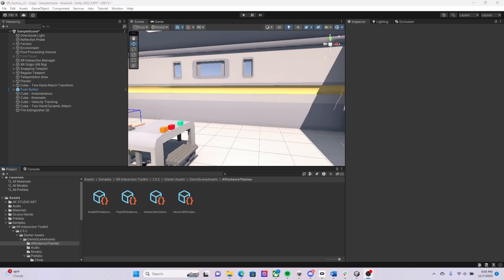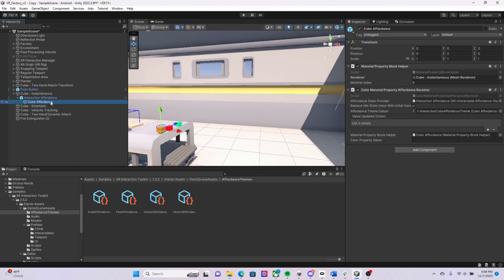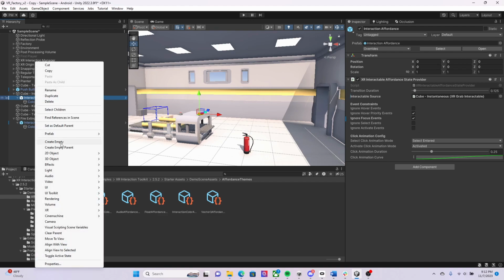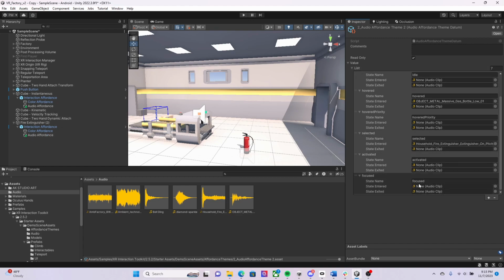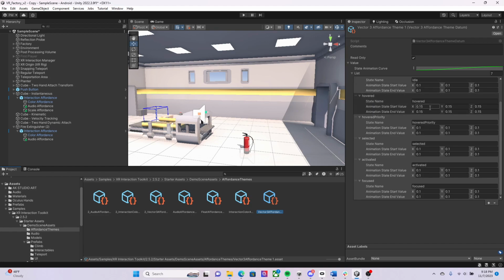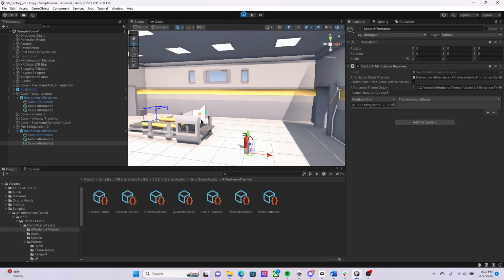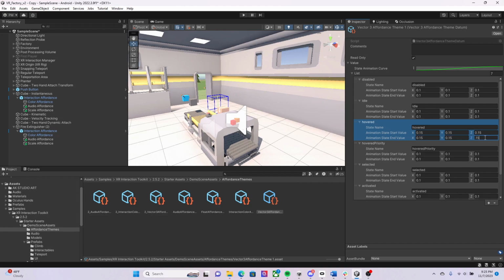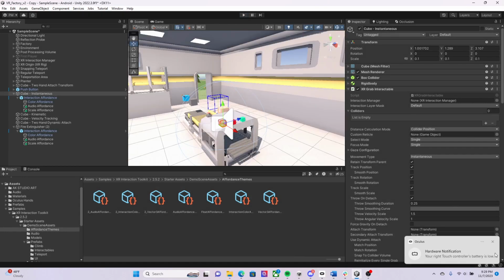XR Visual and Audio Affordance